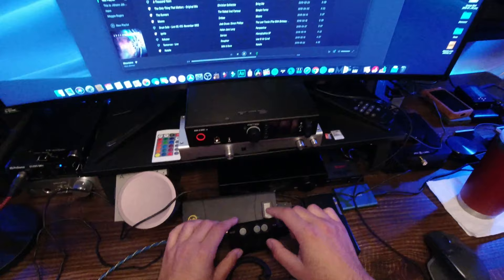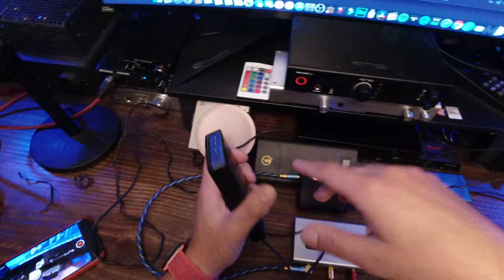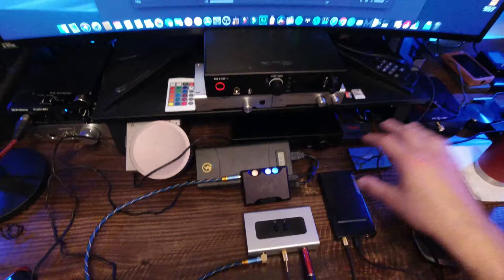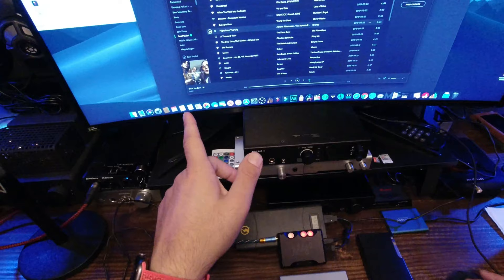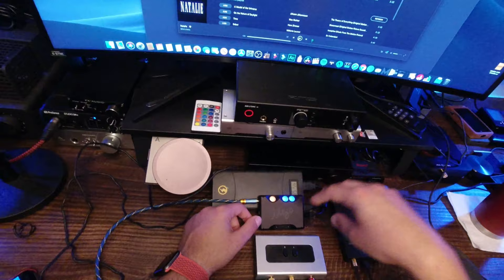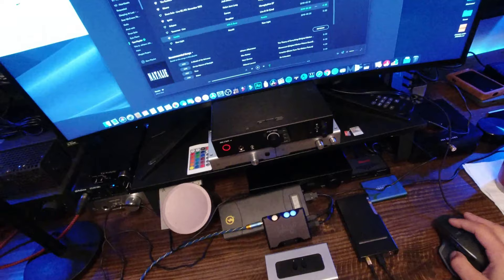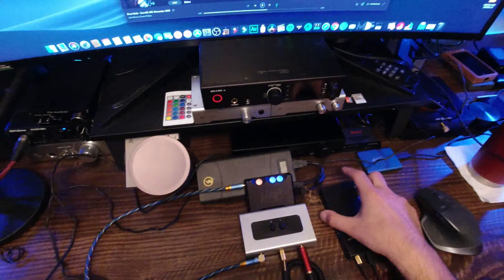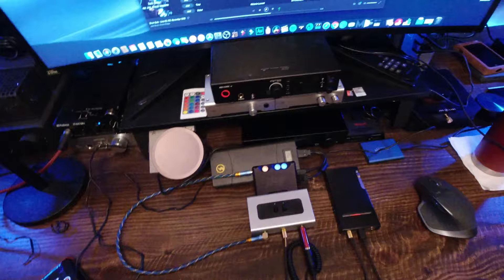Chord Mojo vs Fiio Q5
Chord Mojo
Fiio Q5

A comparison of the Chord Mojo and Fiio Q5.  Now...hold on to your butts.  This may be revelatory.

A bluetooth test between these portables will be uploaded later today.